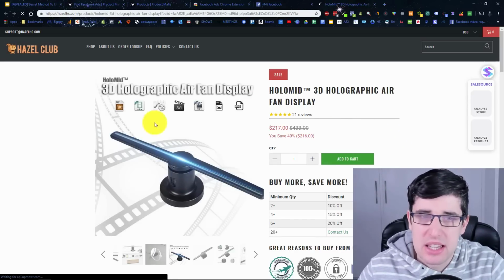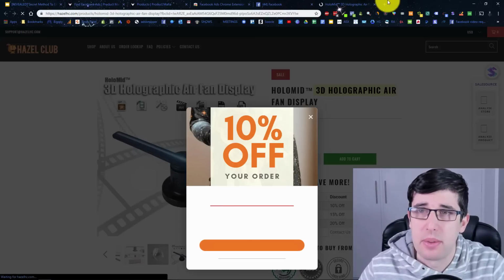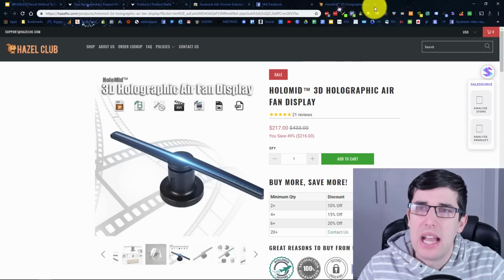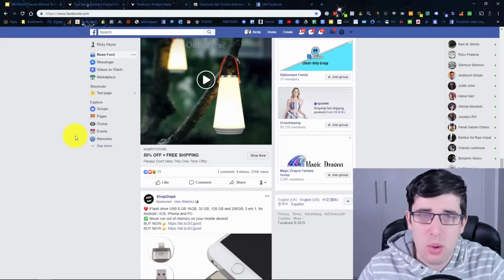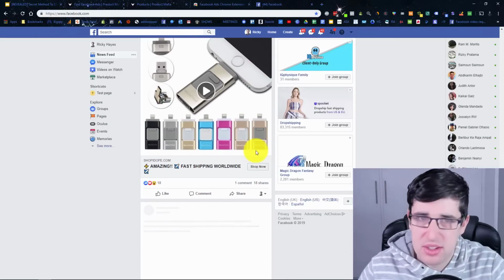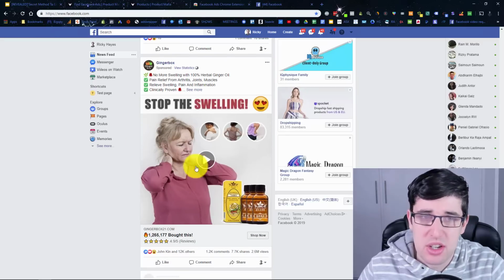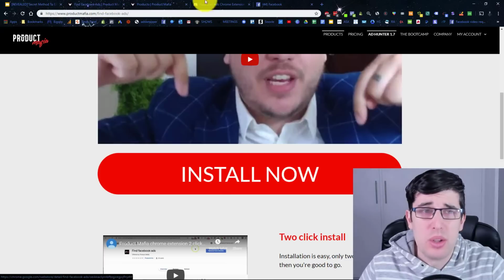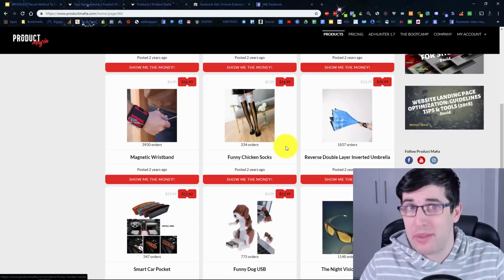How To Find $100,000 Winning Products For FREE In Minutes 2019 | Shopify Dropshipping